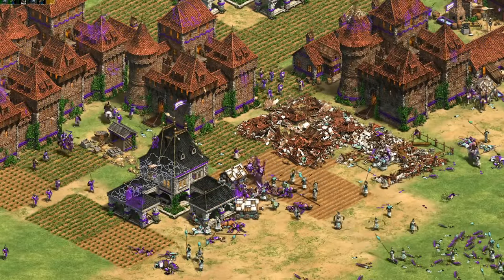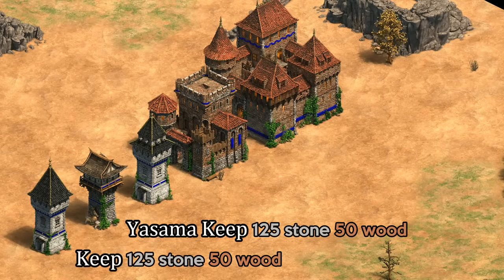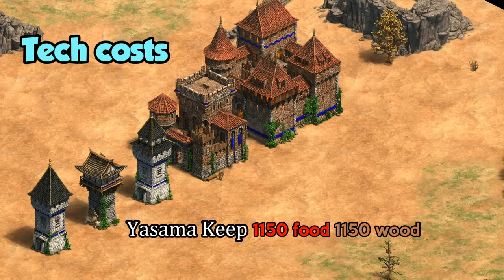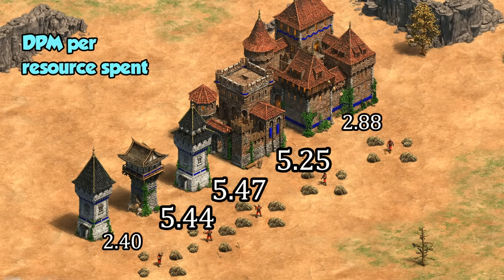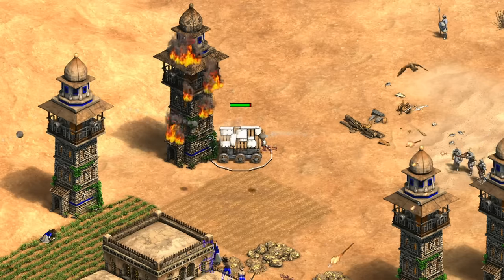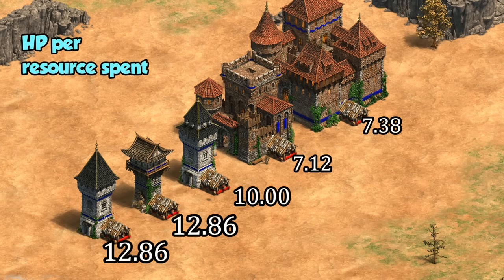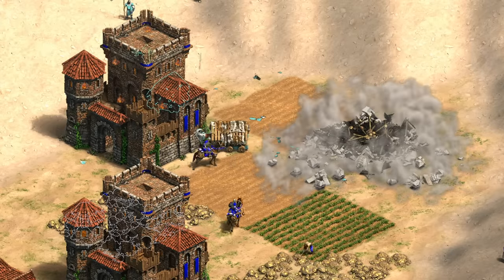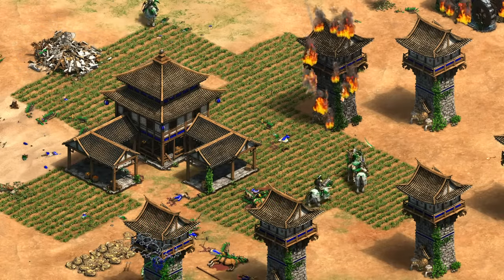Best Defensive Building in AoE2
With quite a few defensive fortifications available, the goal for this one is see how much value they all give from a few different perspectives. No bias toward japanese yasama towers, of course.

0:55 Cost to build and research
2:10 Attack (dpm and dpm per resource spent)
3:05 Bombard tower attack is a bit misleading
3:30 vs Rams
4:00 Range
4:20 HP (total and HP per resource spent)
5:05 Garrison space